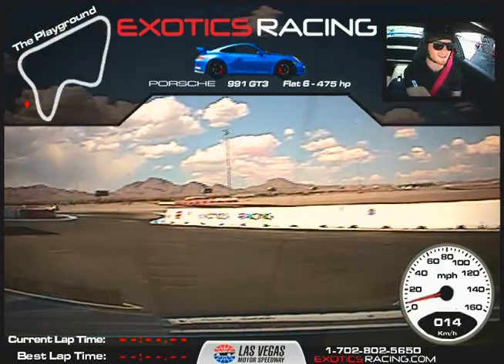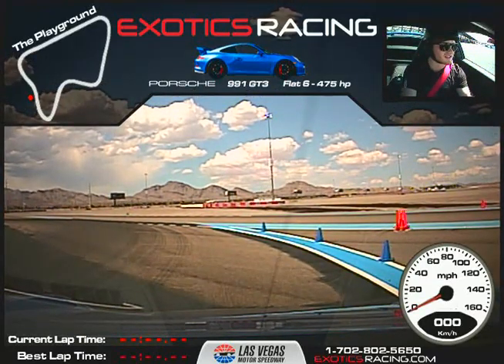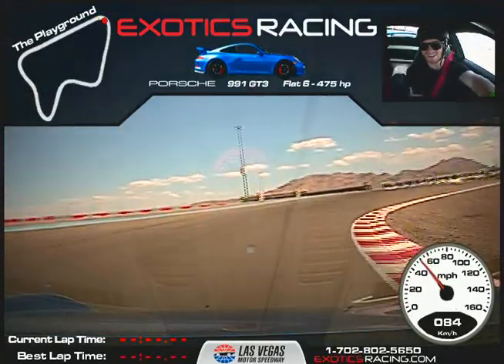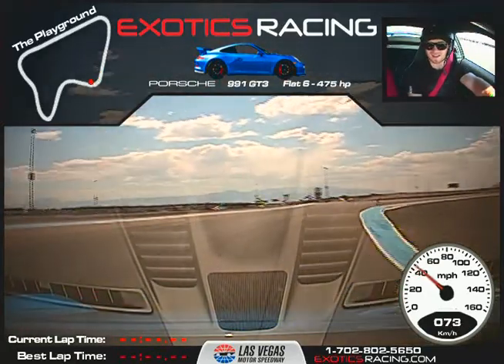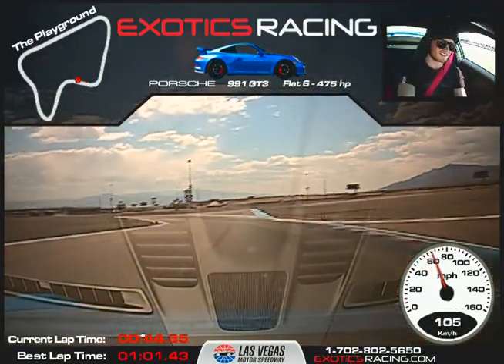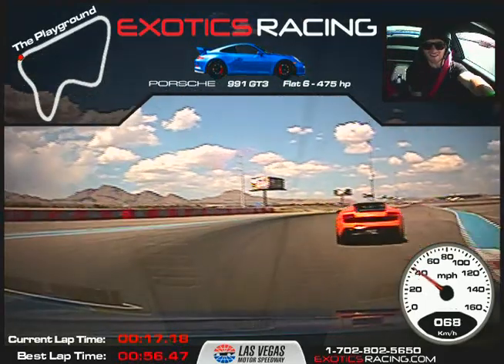Porsche GT3 991